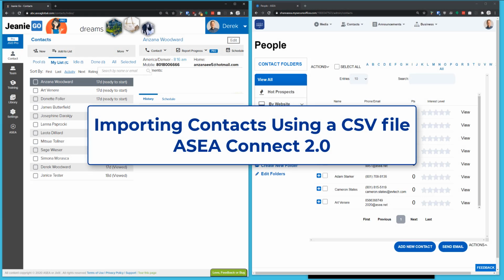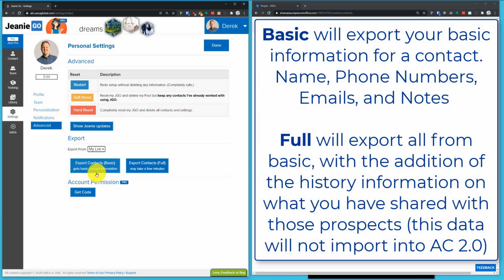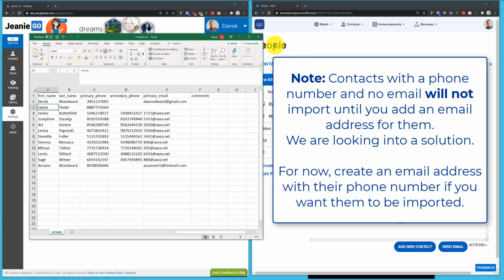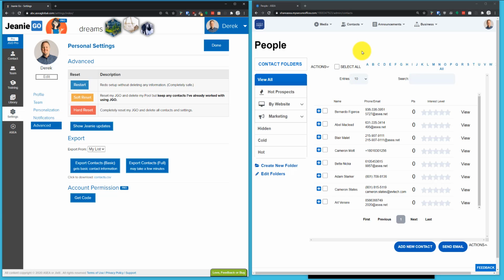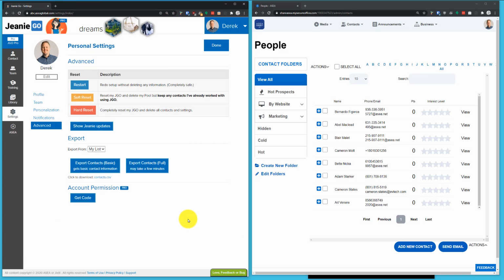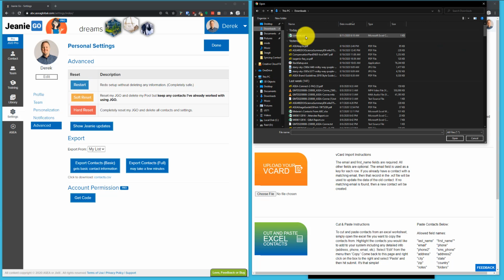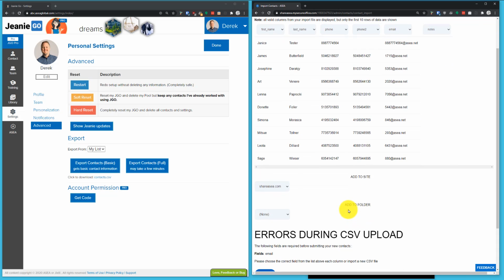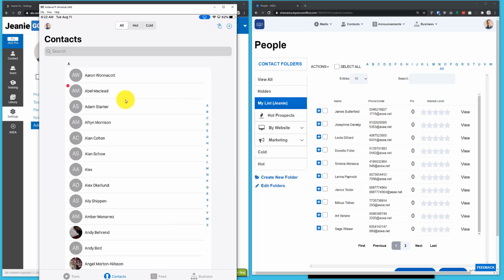Importing Contacts ASEA Connect 2.0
Need to Import your contacts from another list? This tutorial will show you how.